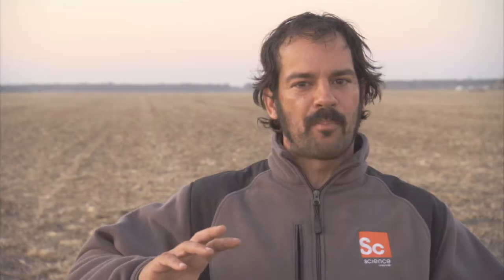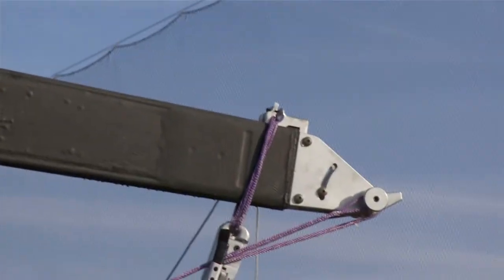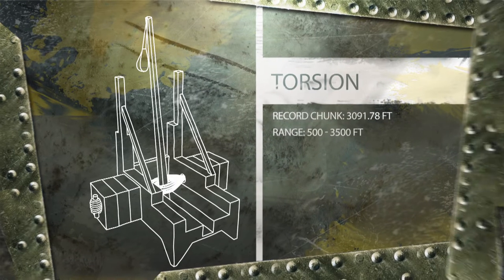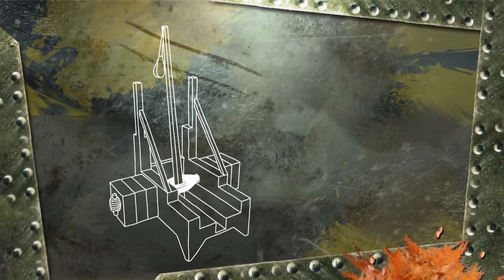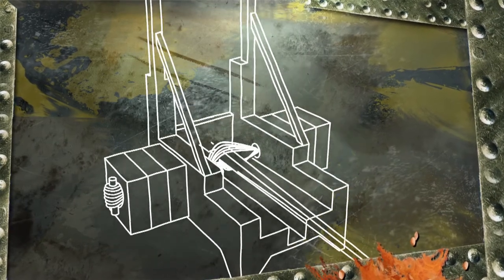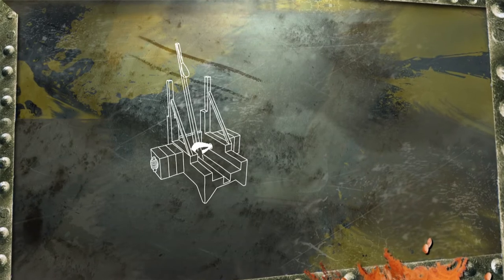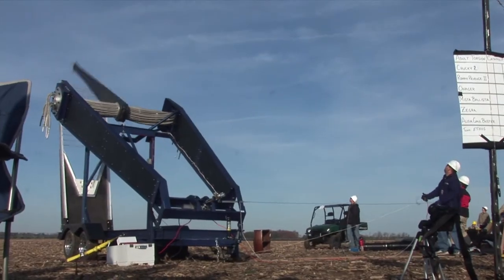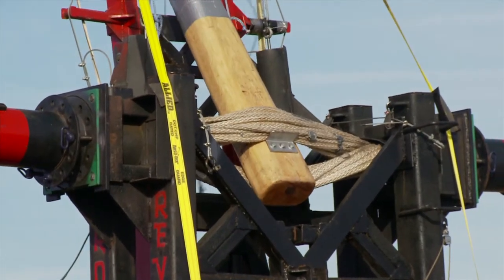Behind The Chunk -- Catapults